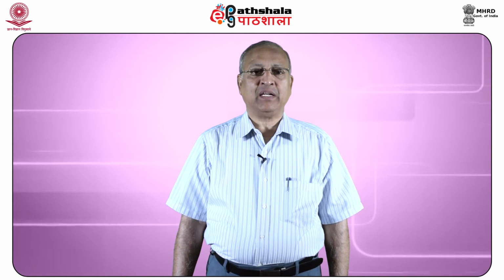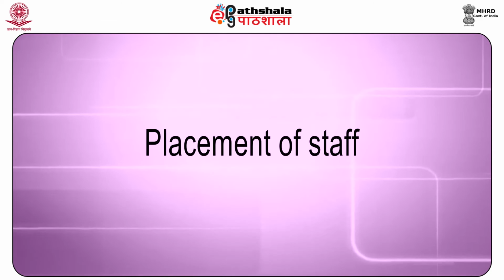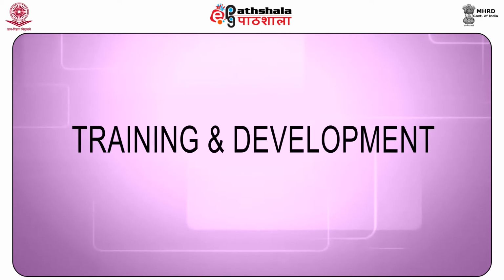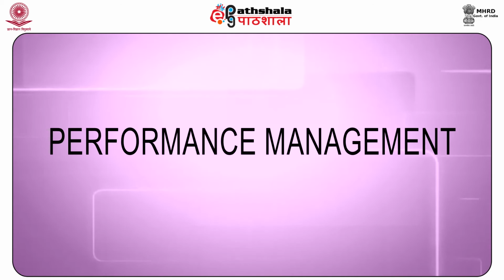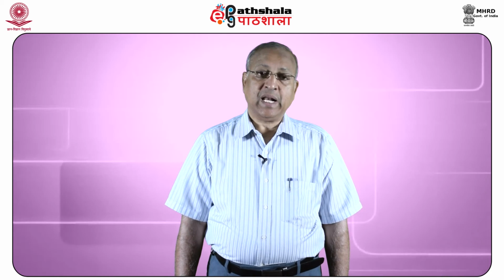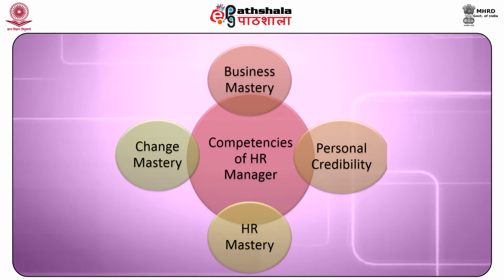Role of HR Manager (COM)